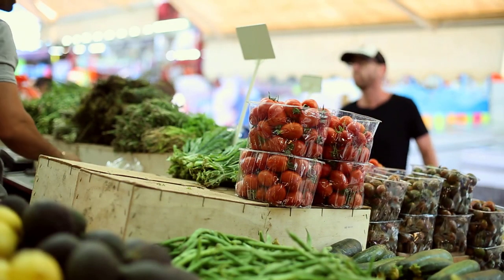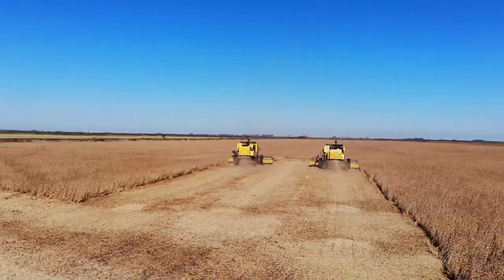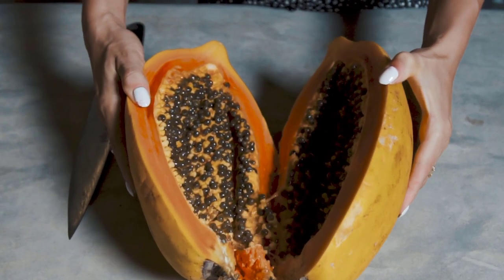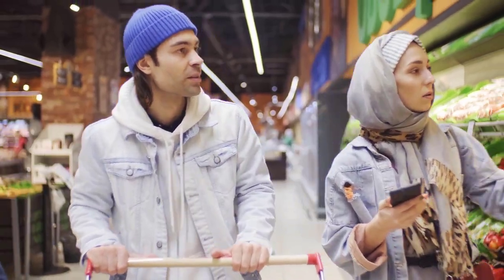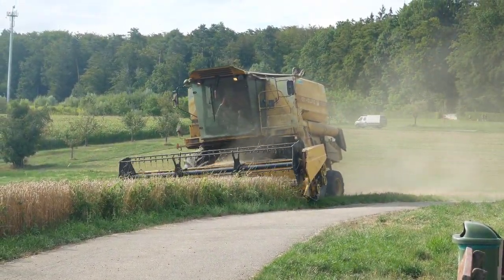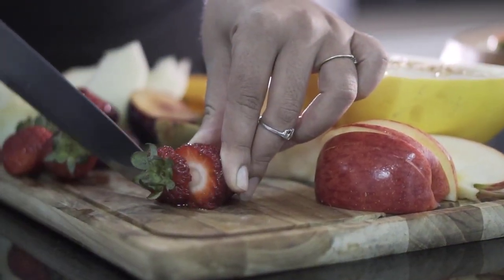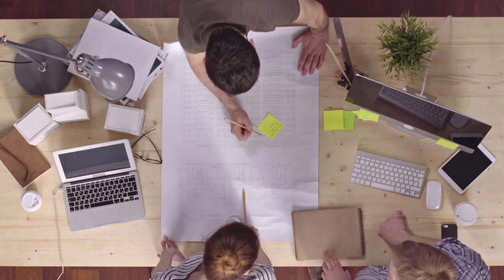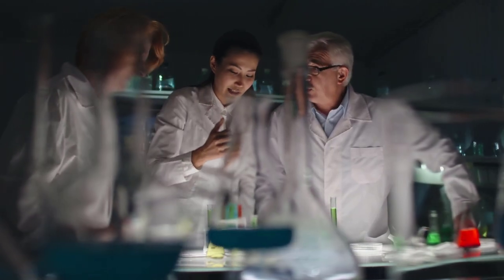What Genetically Modified Food We Eat Everyday?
Genetically modified organisms (GMOs) have been controversial in recent years. They are created by inserting genes from one organism into the DNA of another, often with the goal of improving characteristics such as crop yield or pest resistance. While GMOs have the potential to provide benefits such as increased food production and improved nutrition, there are concerns about their safety and potential environmental impact.

Many of the foods we eat every day contain genetically modified ingredients. The most common GMO crops include corn, soybeans, canola, and cottonseed. These crops are often used in processed foods, such as cereals, snack bars, and baked goods. Other GMO crops include sugar beets, papayas, and some varieties of squash.

In addition to GMO crops, genetically modified animals are being developed for food production. For example, salmon has been genetically engineered to grow more quickly, and could soon be available for consumption in the United States.

While some people are concerned about the potential risks of consuming genetically modified foods, others argue that they are safe and have been extensively tested. Many countries require GMO labeling on food products, allowing consumers to make informed decisions about what they eat.

Overall, the topic of genetically modified foods is complex and multifaceted. This video will explore the science behind GMOs, their prevalence in the foods we eat, and the debate surrounding their safety and regulation.